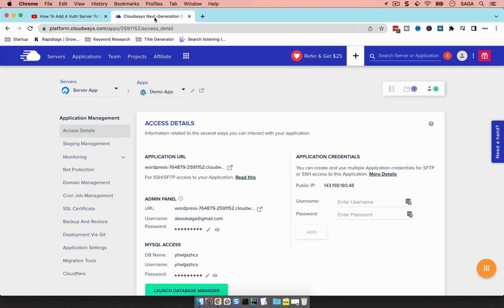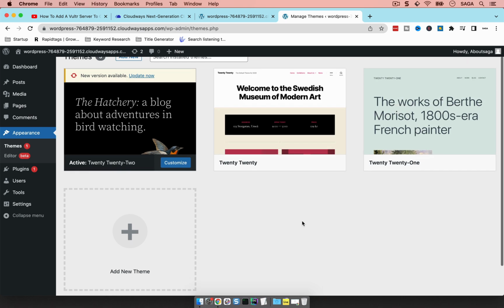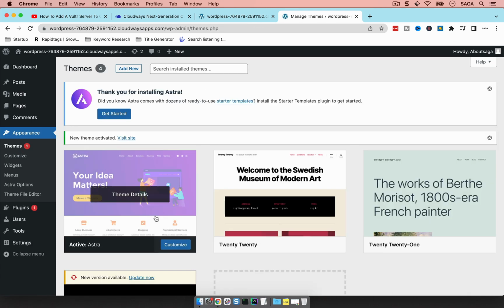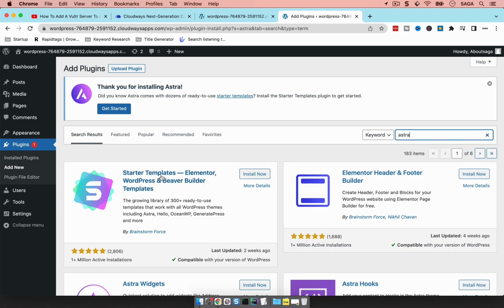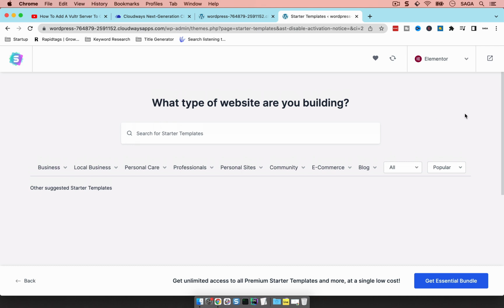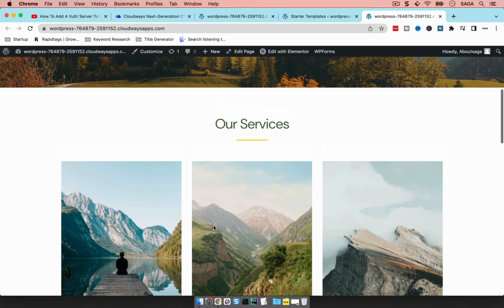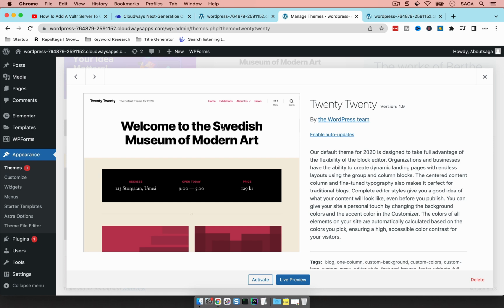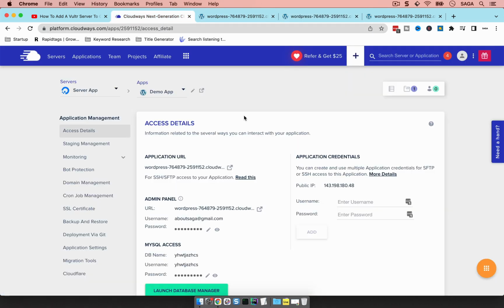How To Add And Delete A Theme In WordPress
This video will show you how to add and delete a theme in WordPress.